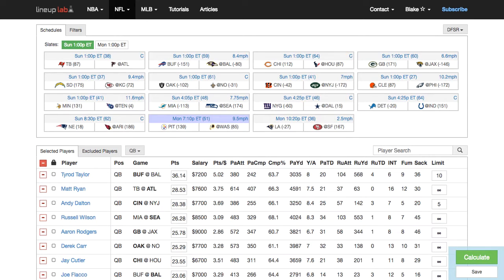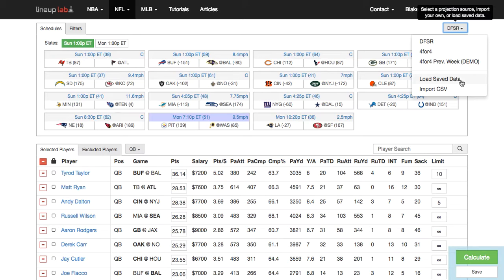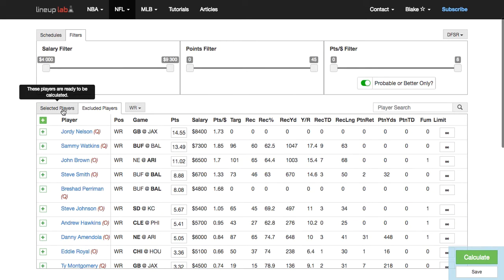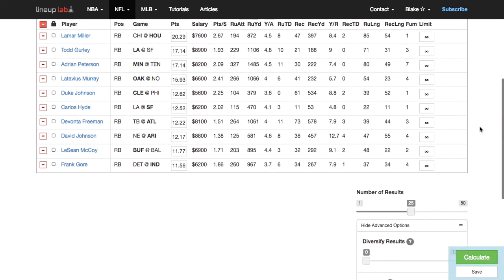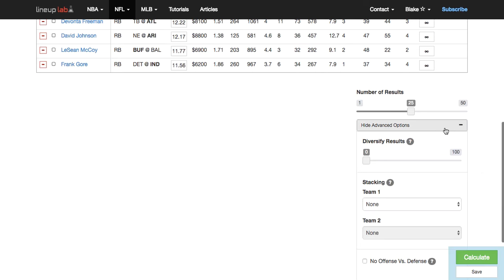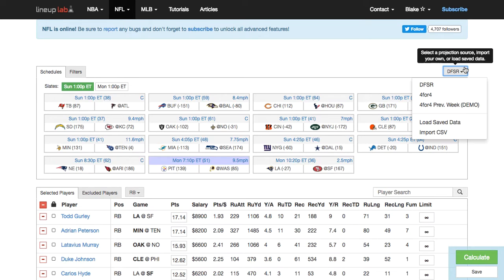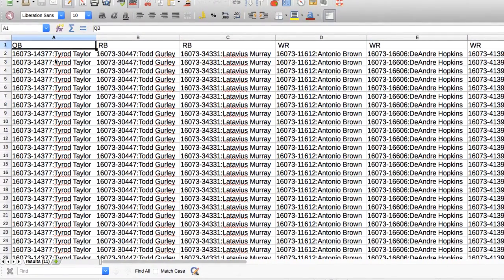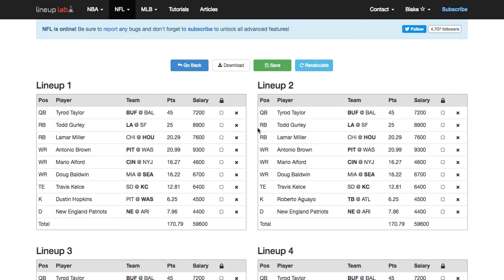NFL Lineup Optimizer for Fanduel and Draftkings - lineuplab.com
Football is here and we are excited to demo our new NFL lineup optimizer for Fanduel and Draftkings!  Let our custom DFS Algorithm search through trillions of possible lineups to find the optimal solutions.  Import your own projections or use our premium providers like 4for4 and DFSR.

All of your favorite features and many more are there:
-Lock/Limit & Stack Players
-Diversify Lineups
-Import Multiple Lineups into Fanduel and Draftkings
-Filter players by various criteria

And far more advanced data is available as well in our Player Lab tool:
-Foundational Vegas data
-Defense vs Pass & Rush
-Defense vs Position
-Opposing Cornerback
-Redzone Opportunities
-Team Dependency (on the Player)
-Opponent’s Allowed Pace
-Trends on Touches (on the rise?)
-Trends on Targets
-Trends in Snaps
-Dependency on TD’s for Fantasy Points
-Are you getting excited yet?